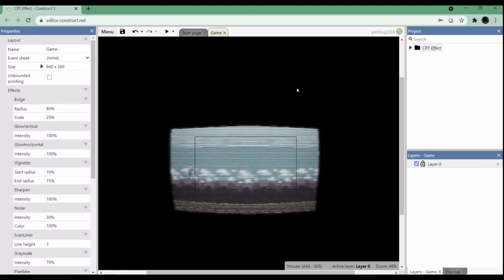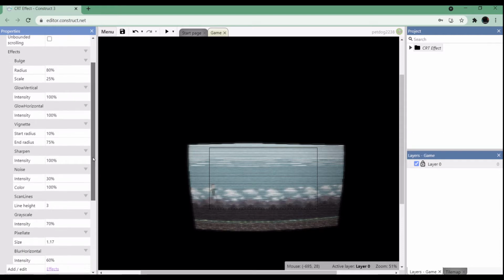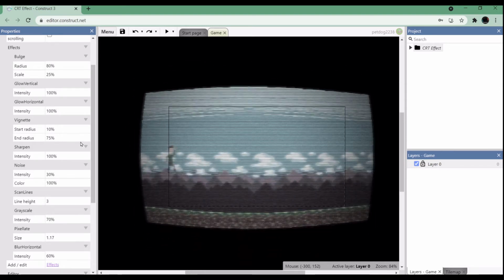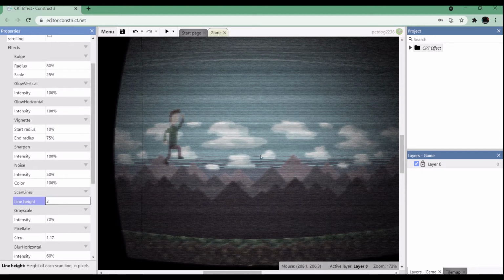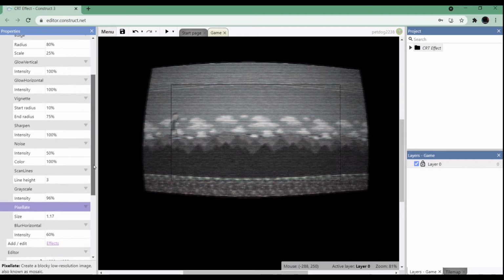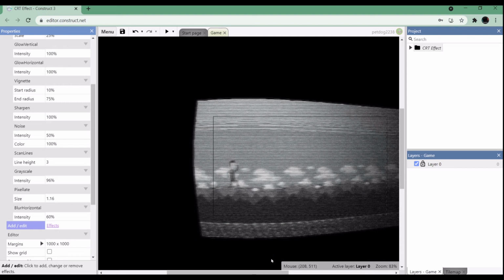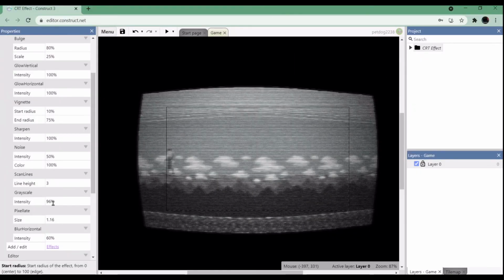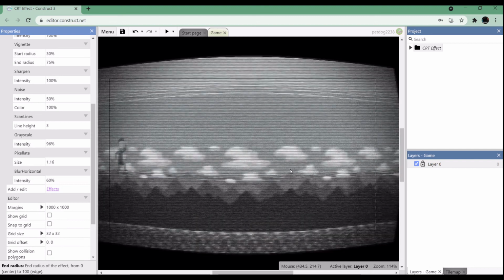Construct 3 CRT Effect Tutorial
Welcome to this quick tutorial on how to implement a CRT effect in Construct 3.